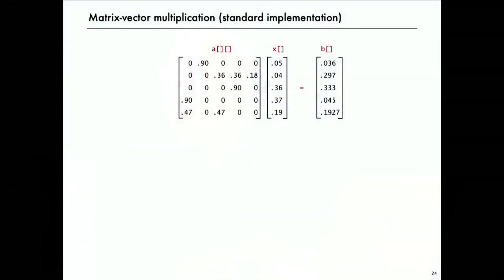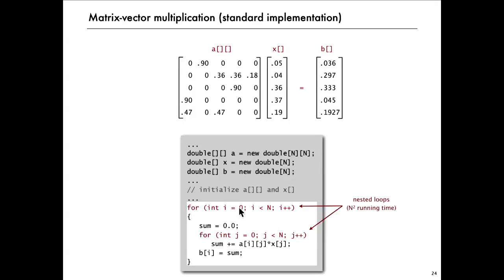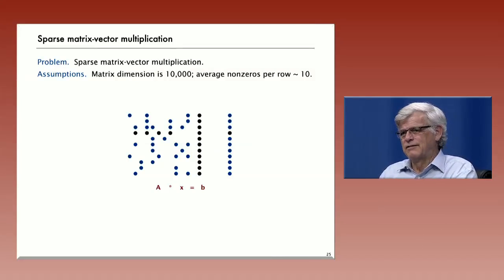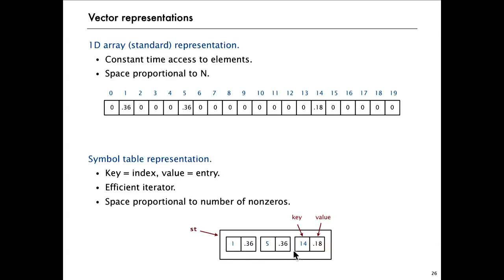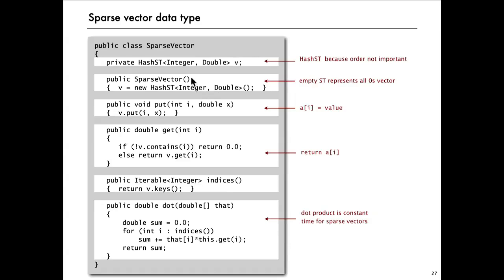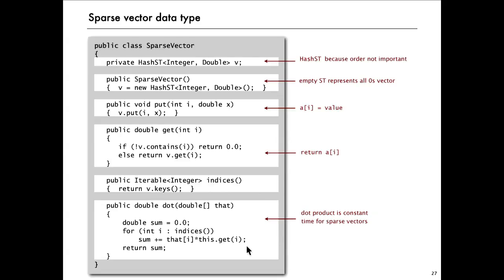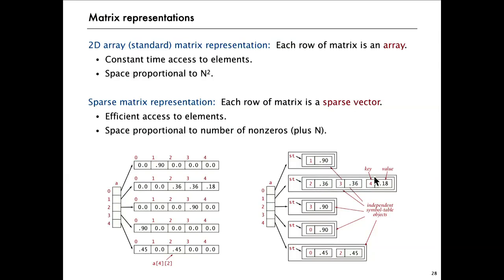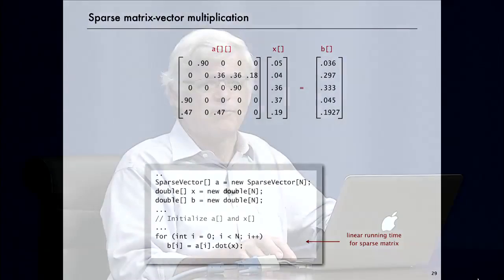Symbol Table Applications: Sparse Vectors (optional) - Algorithms, Part I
Data Structure, Algorithms, Java Programming
Good contents and the logic of the whole course structure is very clear for a novice like me. The weekly homework is also awesome. Would recommend to anyone who wants to learn about computer science.,Extremely well designed course. The assignments touch all the concepts taught in the class. Lot of concepts get clarified when you try to reach 100% on each assignment. Highly recommend this course.